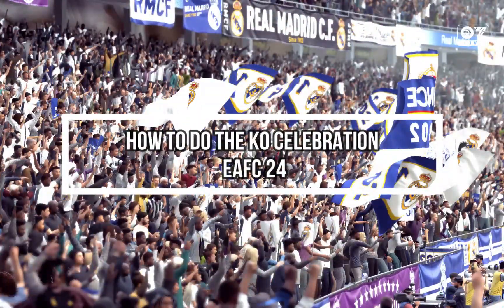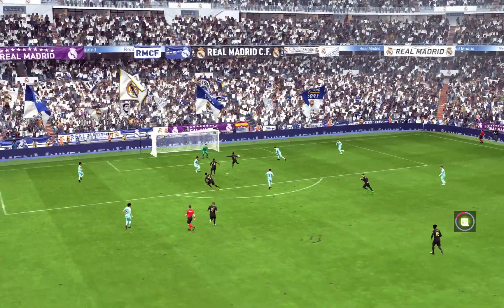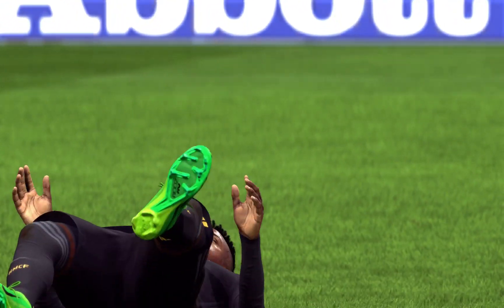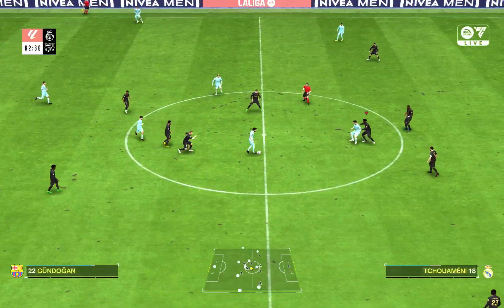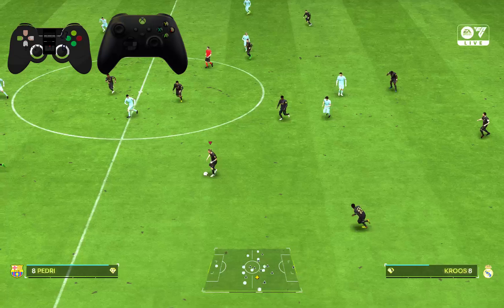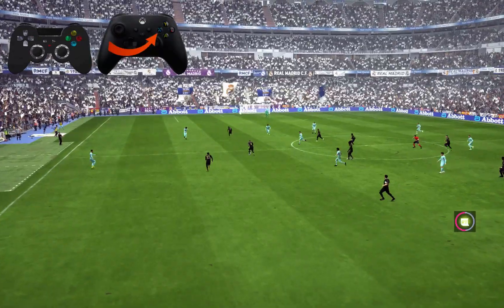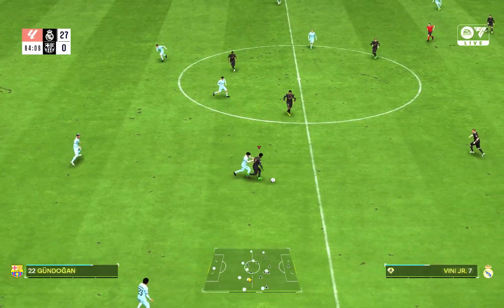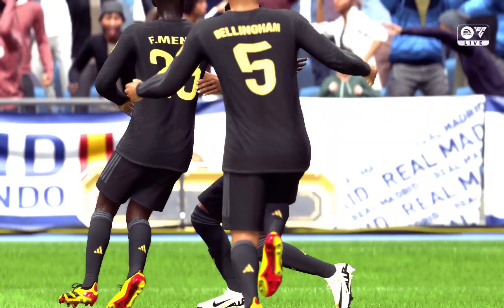How to Do KO Celebration on EA FC 24 (2024) | EA FC Tutorial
Learn how to perform the KO Celebration in EA FC 24 with this step-by-step guide. This video will show you the exact button combinations to knock out your celebrations in style.